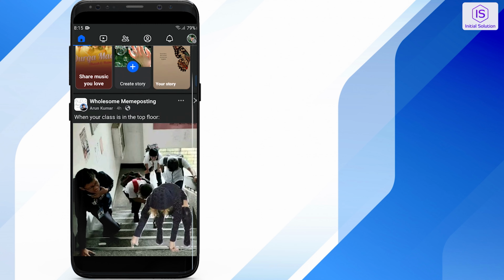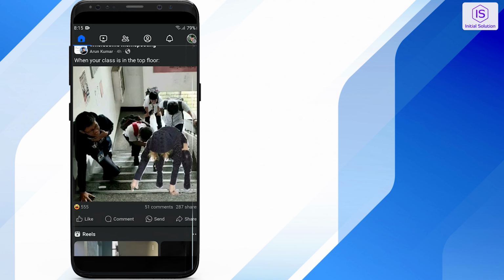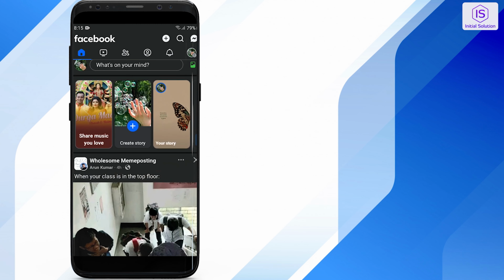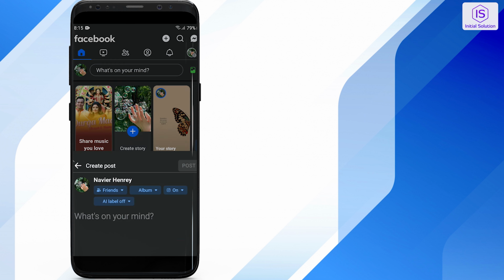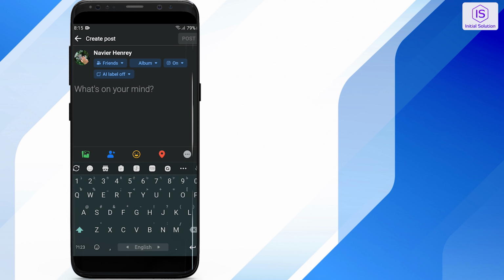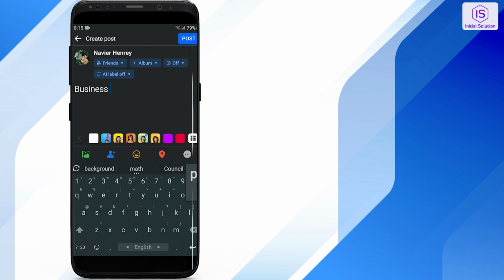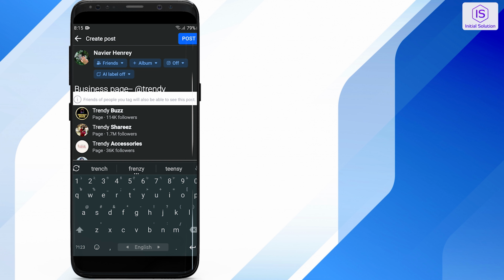🏷️ How to Tag a Business Page on Facebook Post 2024 [Simple Guide]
Learn how to tag a business page on your Facebook post with this step-by-step guide! Whether you're promoting a brand, collaborating with a business, or giving credit, tagging is an easy and effective way to connect. Watch this tutorial to get it done effortlessly.

📌 **Steps to Tag a Business Page on a Facebook Post:**

1. **Open Facebook:**
   - Launch the Facebook app or website and log in to your account.

2. **Create a New Post:**
   - Click on "Create Post" in your feed or navigate to your profile.

3. **Type Your Post Content:**
   - Begin writing your post as usual.

4. **Tag the Business Page:**
   - Type the “@” symbol followed by the business page’s name (e.g., @BusinessName).
   - Select the correct page from the dropdown suggestions.

5. **Complete Your Post:**
   - Finish writing your post and review it to ensure the tag is correct.

6. **Publish the Post:**
   - Click **Post** to share it on your timeline.

📖 **Chapters of How to Tag a Business Page on Facebook Post:**
0:00 Introduction
0:20 Starting Your Facebook Post
0:40 Tagging the Business Page
1:00 Reviewing and Posting